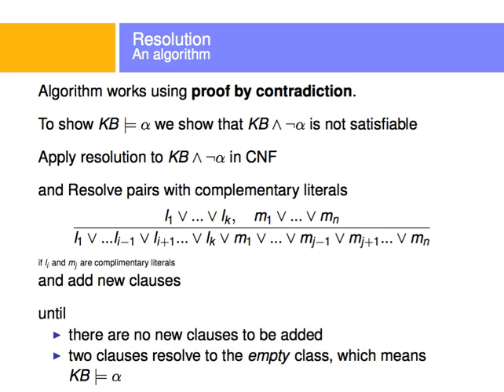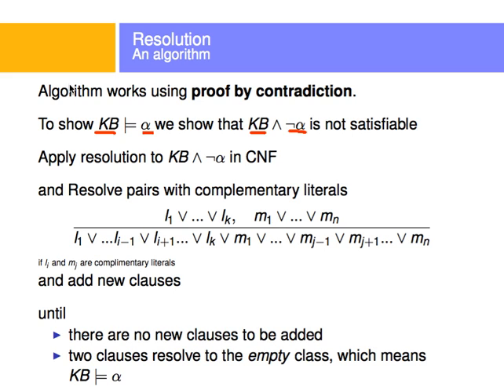Resolution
A brute force algorithm to answer a query to a logical agent that has a knowledge base of propositional logic